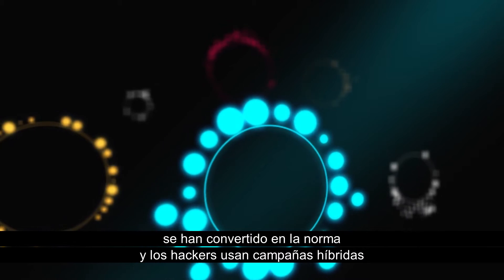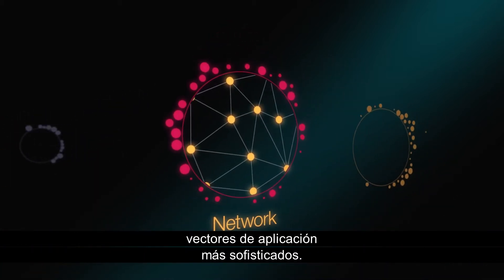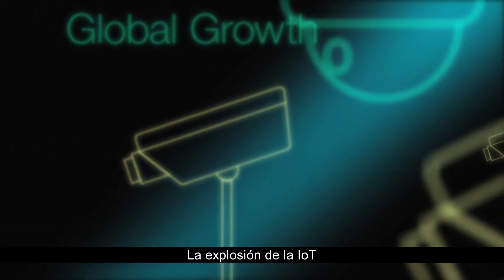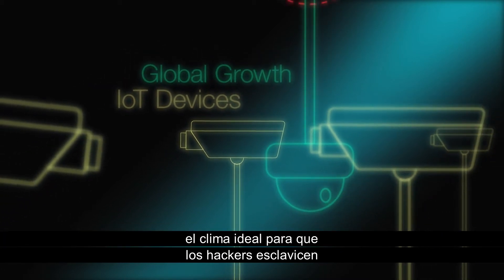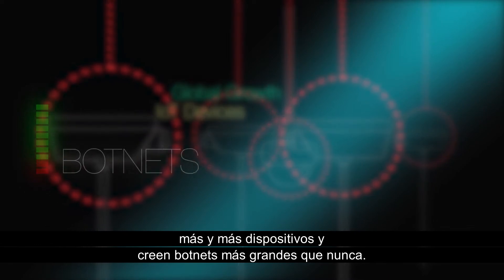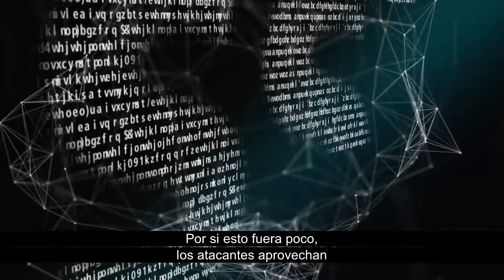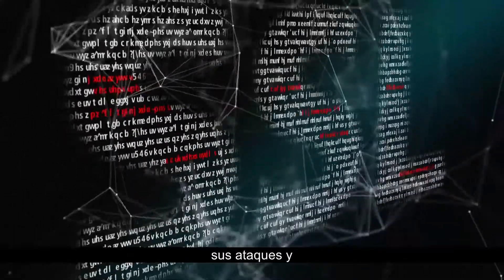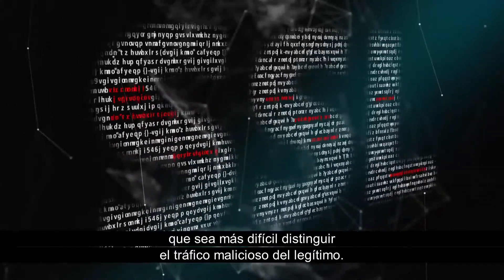Solución de mitigación de ataques de Radware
Amenazas en evolución y la mejor forma de mantenerse protegido.

La preparación contra ataques DDoS "comunes" ya no es suficiente. Con la creciente disponibilidad de herramientas y servicios de ataque en línea, el conjunto de posibles ataques es más grande que nunca. Conozca las amenazas en evolución y dinámicas de hoy en día y vea cómo la solución de mitigación de ataques de Radware combina todas las protecciones necesarias para hacer que las organizaciones sean resistentes a los ciberataques con soluciones y servicios híbridos de un único proveedor. Para obtener más información, visite